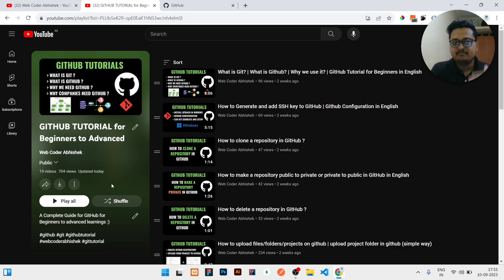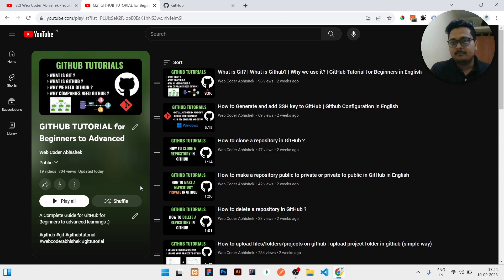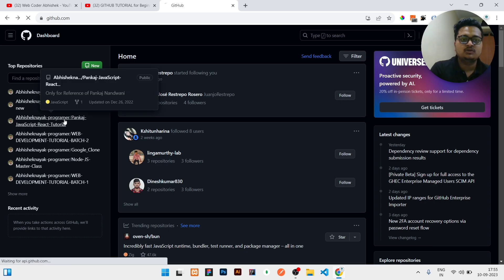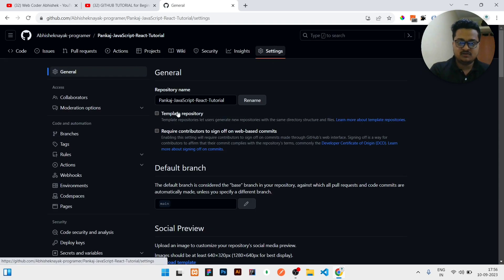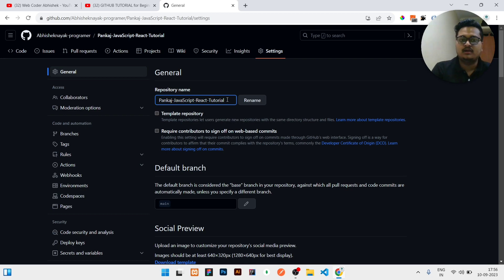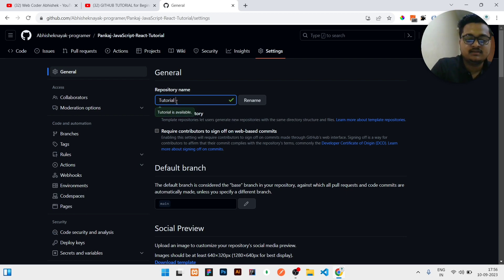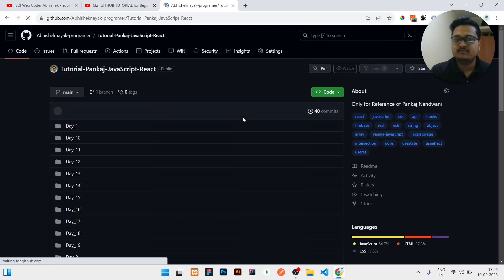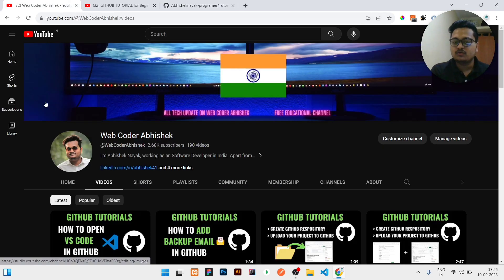How to rename your repository in GitHub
Hello guys ,